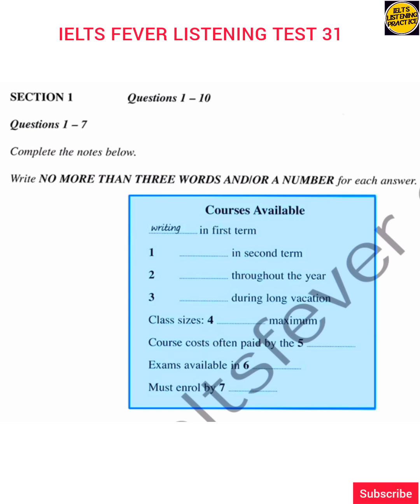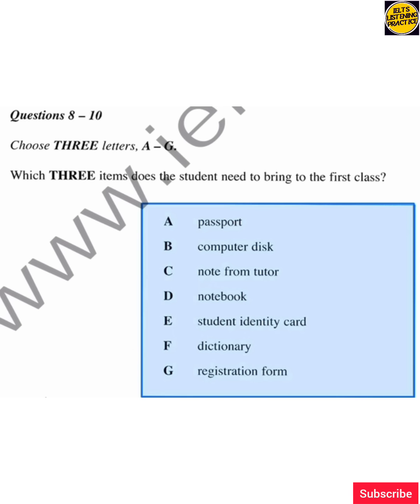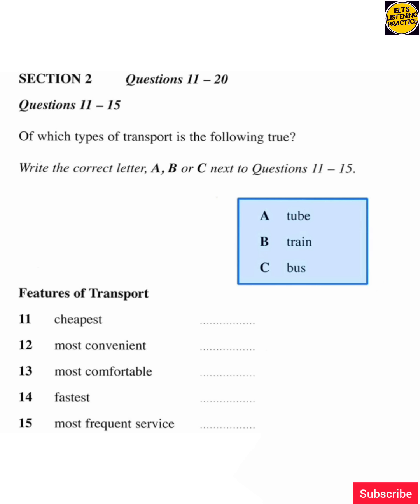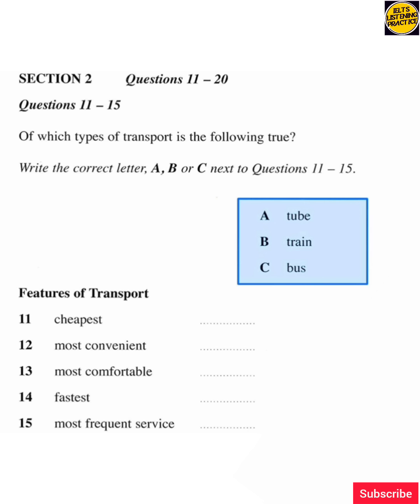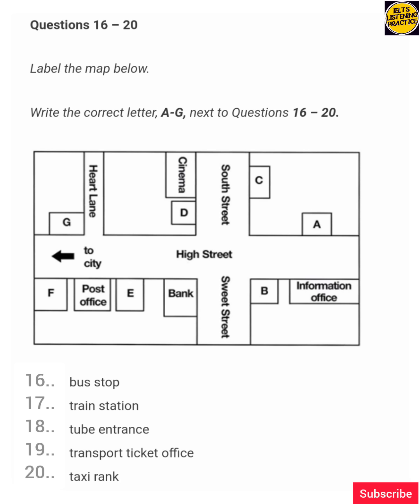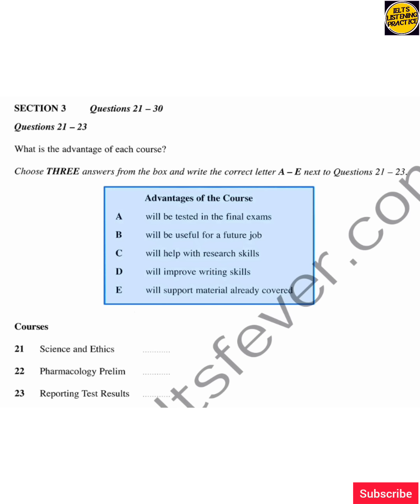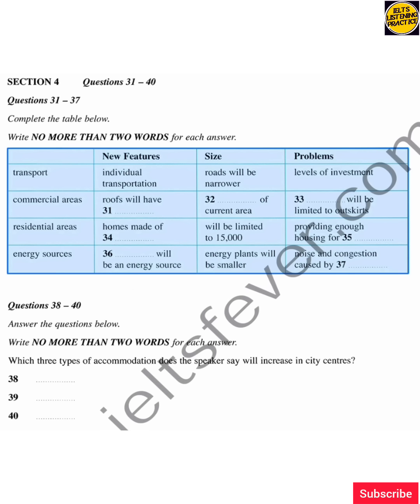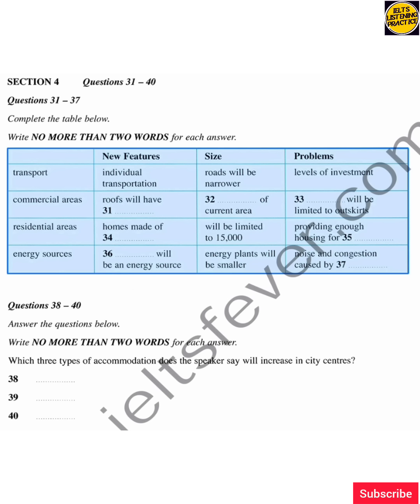Ielts fever listening test 31 | Course available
Ielts fever listening test 31
Course available
writing in first term
advantages of the course
Ielts fever listening 31
Ielts fever listening practice
ieltsfever listening test
ieltsfever listening practice
ielts listening